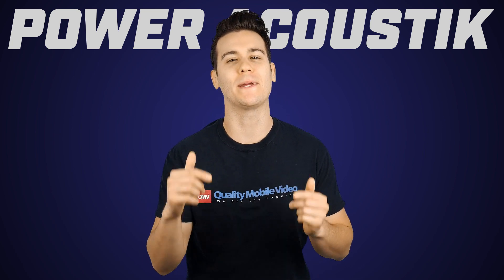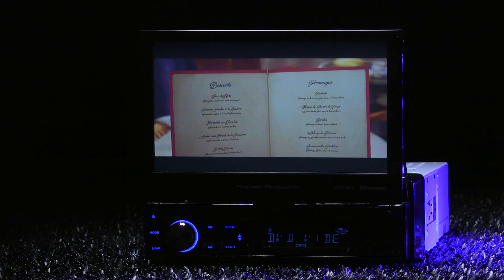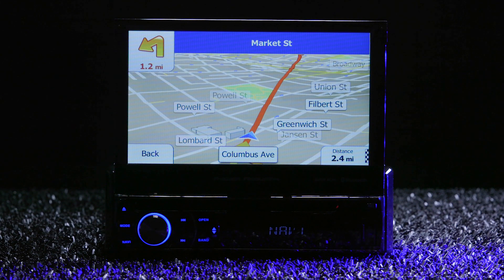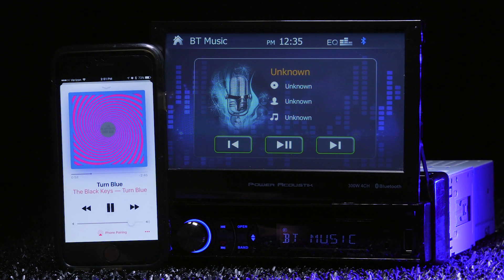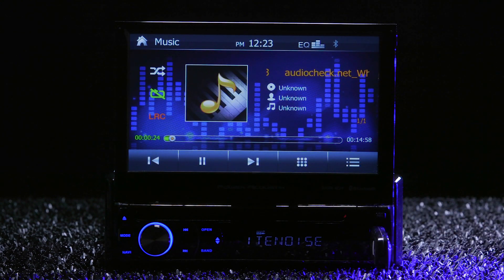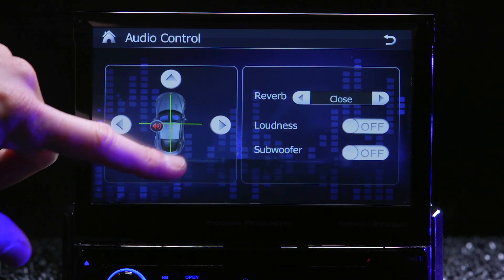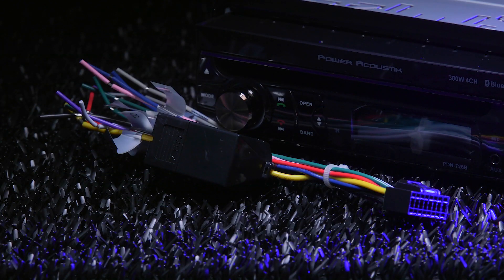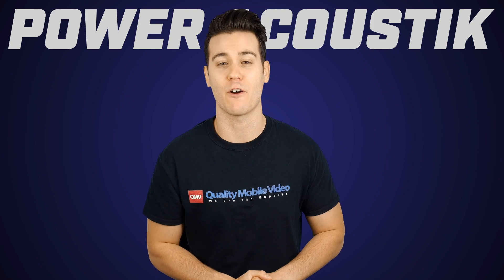Power Acoustik PDN-726B Single DIN Stereo w/ Flip Up Display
Power Acoustik PDN-726B Single DIN 7 inch In-Dash DVD/CD/SD/AM/FM Navigation Receiver with Bluetooth
Power Acoustik PDN-726B Product Highlights
⦁ 7 inch Single Din DVD/CD/MP3 player detach panel
⦁ GPS features turn-by turn navigation for USA, Canada & Mexico
⦁ Plays DVD/CD/USB/SD, MP3, WMA audio formats
⦁ FM/AM radio tuner USA/ Europe
⦁ iPod Smartphone ready with USB, SD and AUX ports
⦁ Front and rear Pre Amp outputs
⦁ Wireless Remote, USB Charging
⦁ Bluetooth Hands free audio streaming